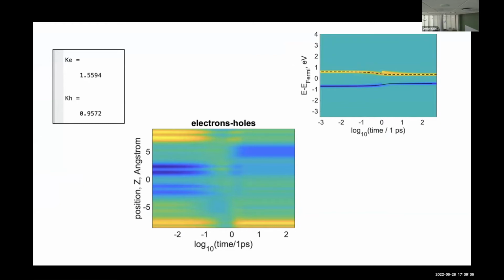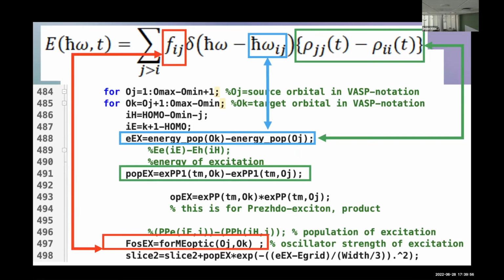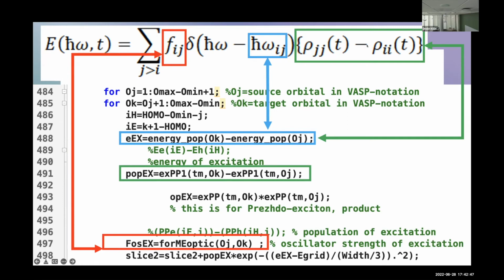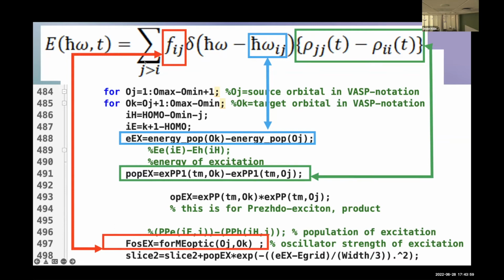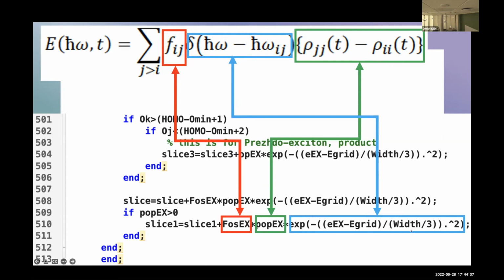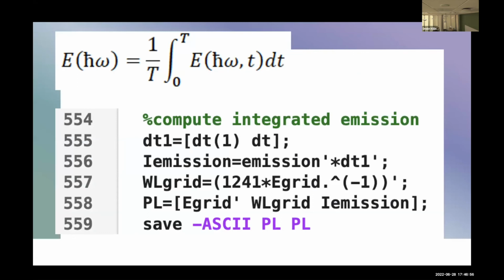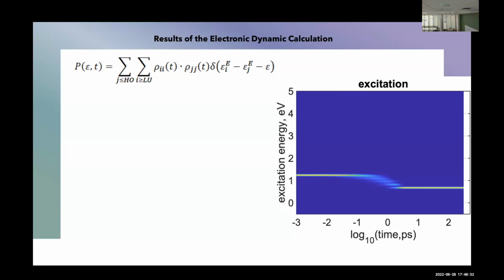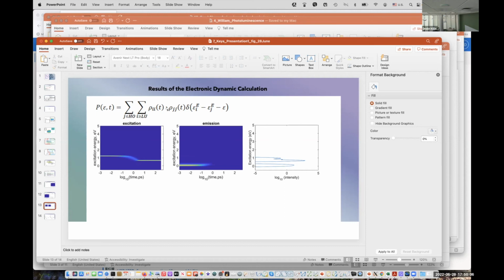6 Kamrun Nahar Keya, Why the PL module of the Redfield code has a cycle over timesteps?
TALKS 4-10:  Observable related to photoluminescence
6  Kamrun Nahar Keya, Why the PL module of the Redfield code has a cycle over timesteps?